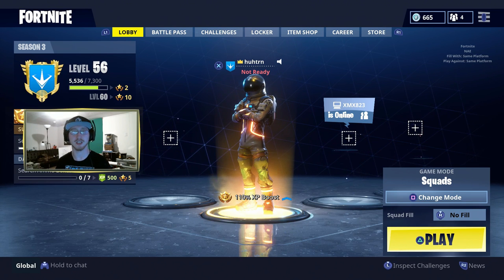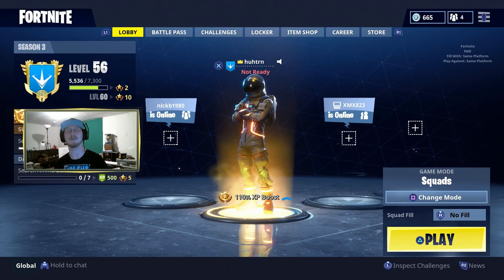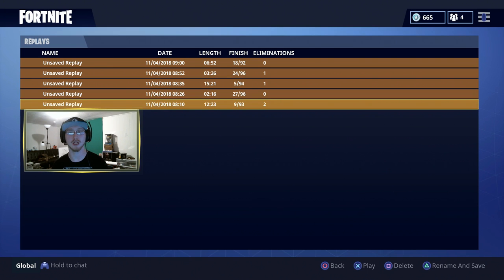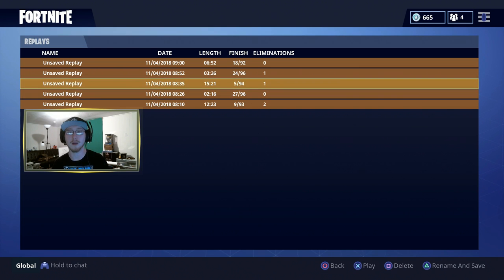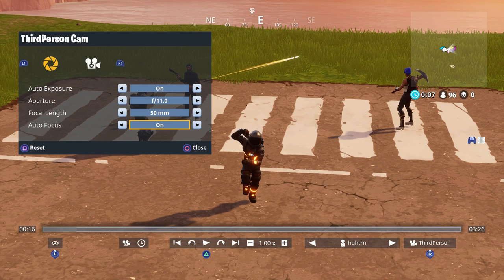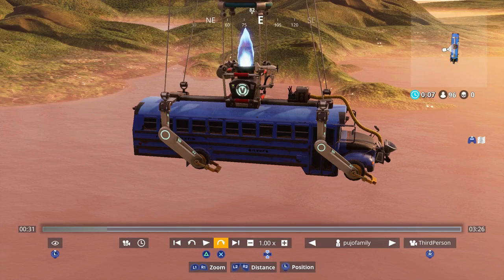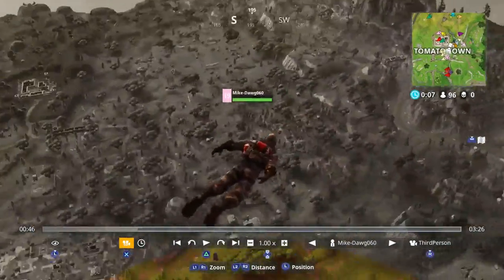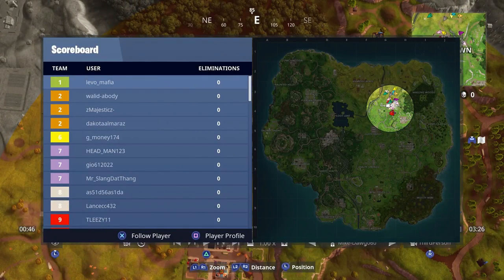Fortnite Replay Mode Tutorial - HOW TO USE FORTNITE REPLAY / Walkthrough / Explained!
Fortnite Replay Mode Tutorial - HOW TO USE FORTNITE REPLAY / Walkthrough / Explained! Today I quickly explain all the controls and features of the new Replay Mode inside of Fortnite. How to move the camera around, the different types of camera, how to rewind, move between players and get cool shots with the drone cam too